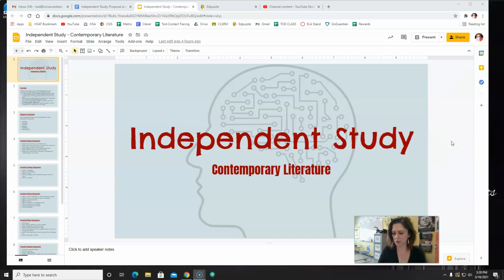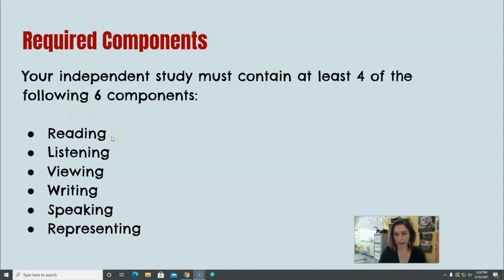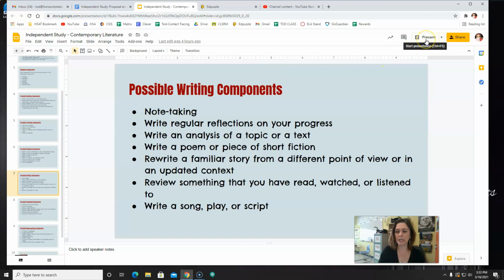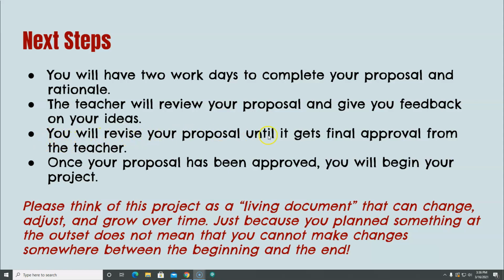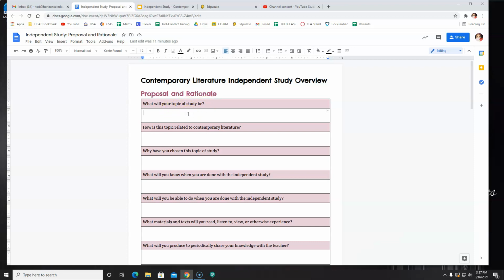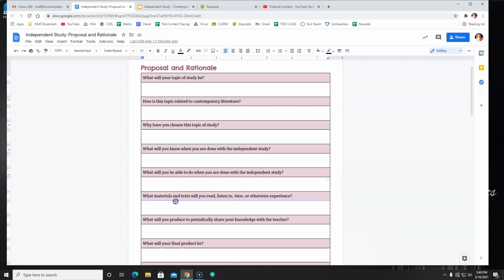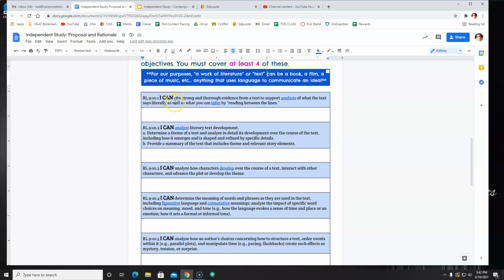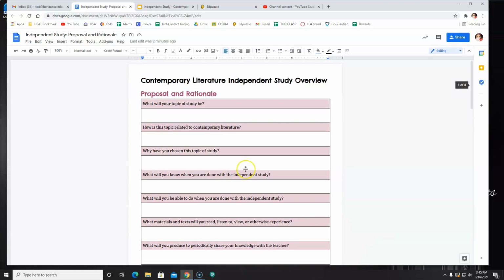R2B Independent Study Conteporary Literature